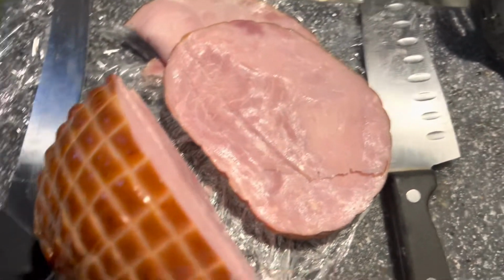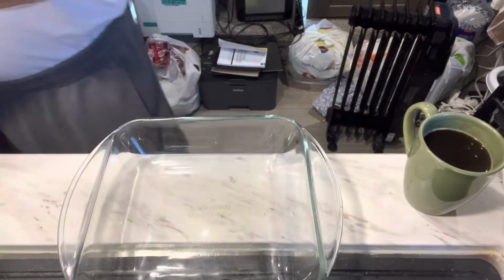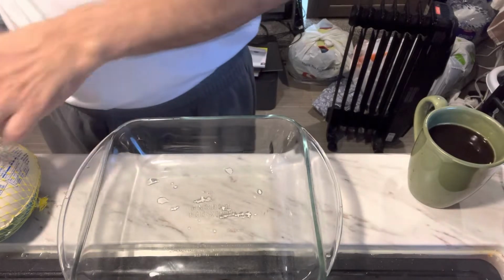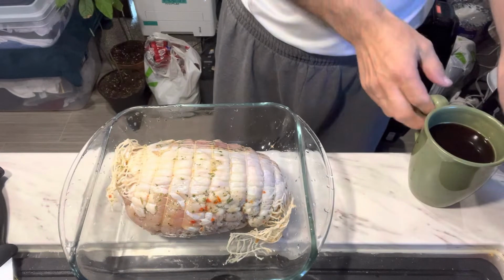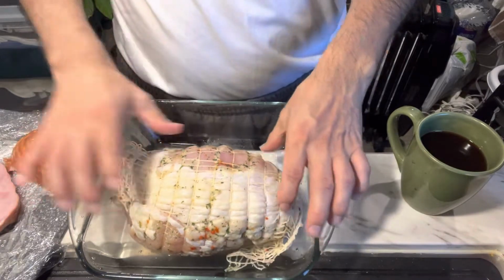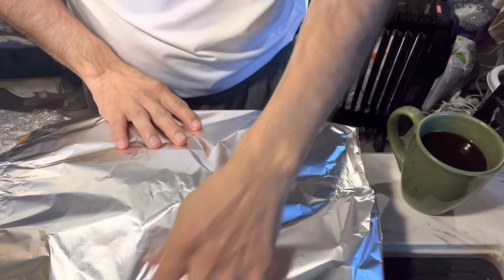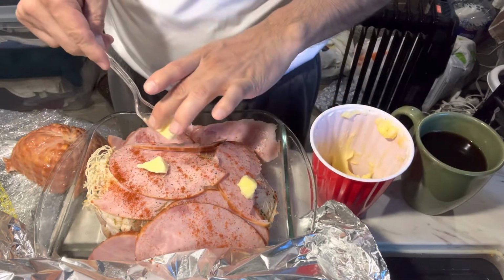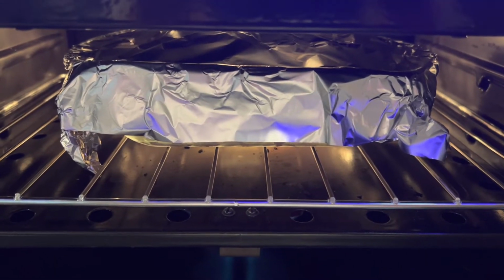Happy Thanksgiving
Just want to wish everyone a happy Thanksgiving day. Take care , talk soon.